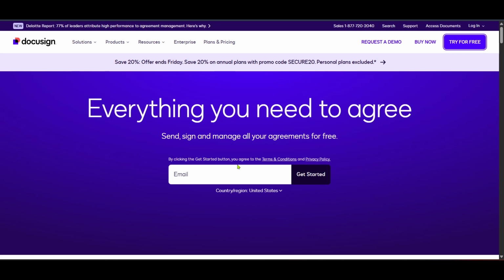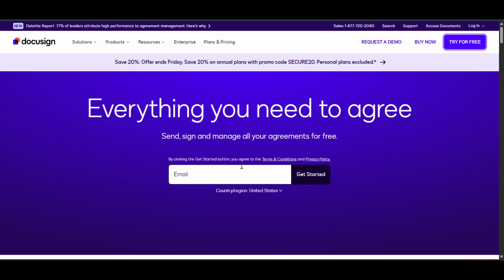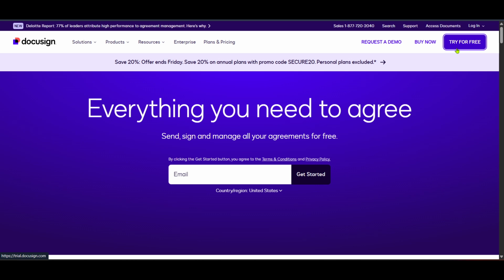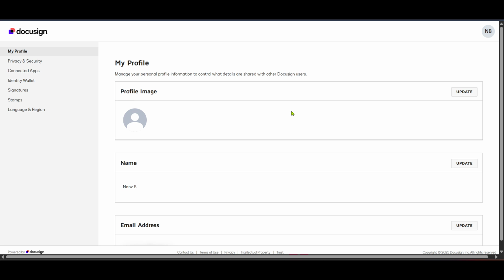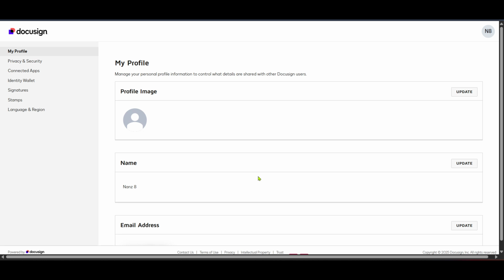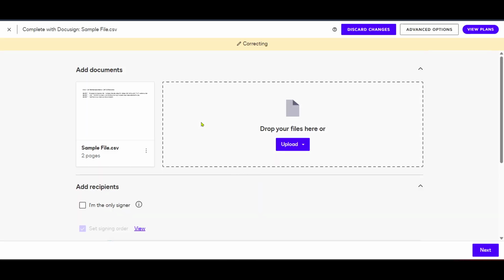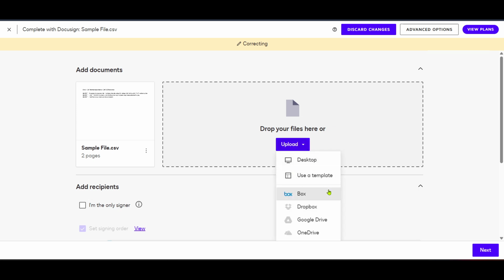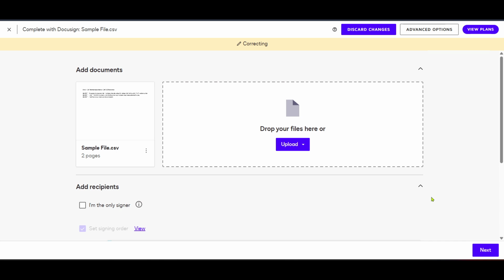How To Setup Docusign (Full 2025 Guide)